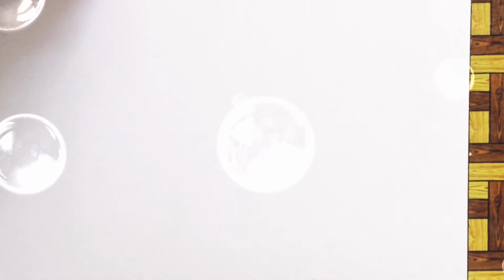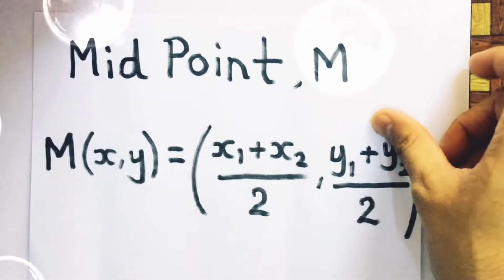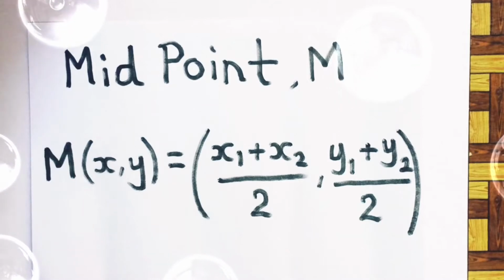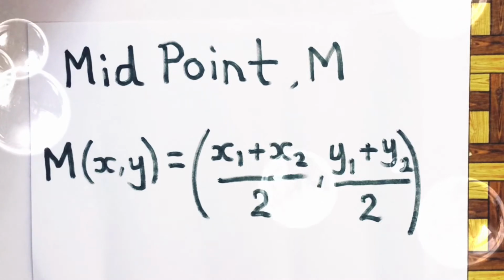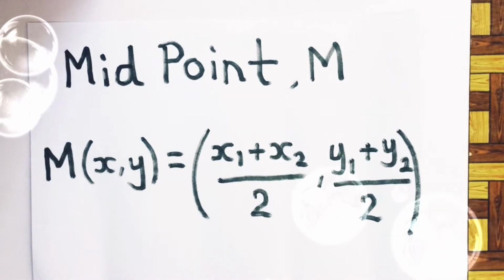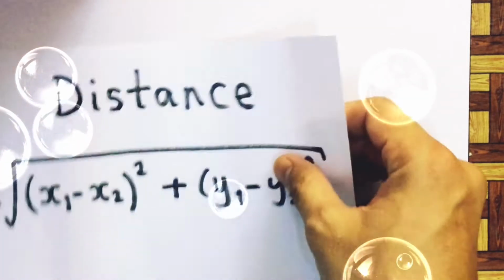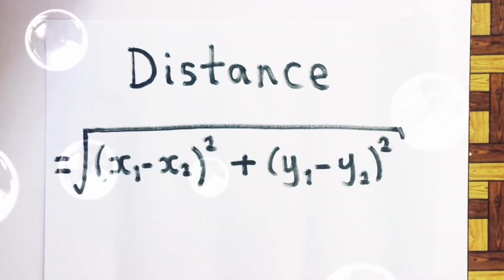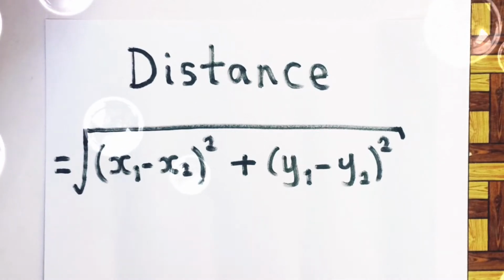COORDINATE GEOMETRY : MIDPOINTS AND DISTANCE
Install QUIZIZZ
Enter Code 249789
Submit your working on Tuesday 24/9/19
Good Luck!